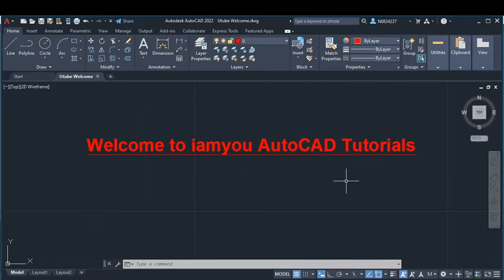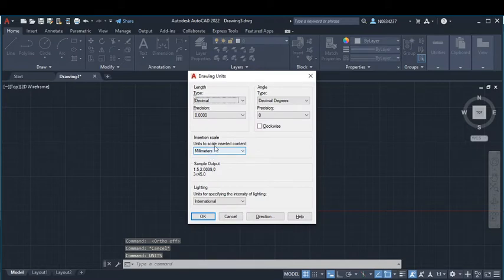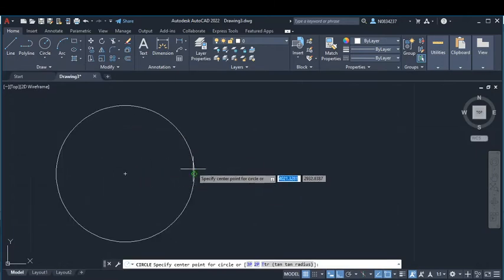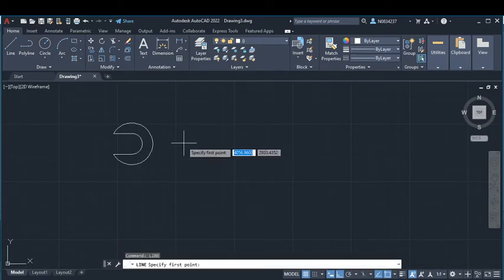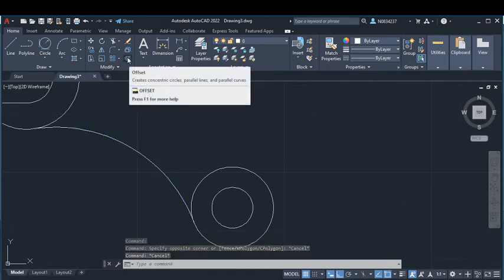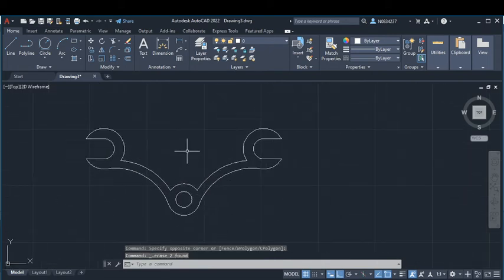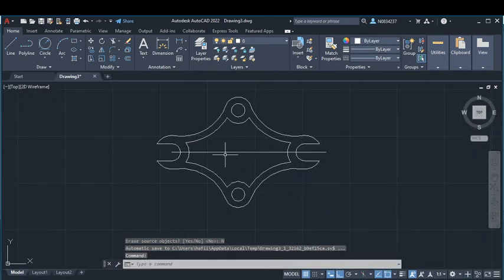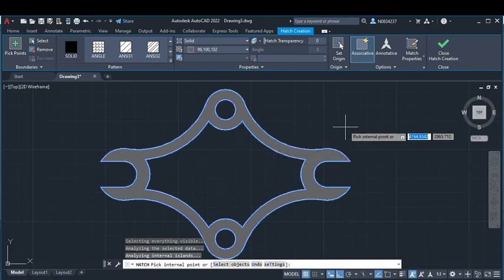Basic AutoCAD Tutorial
Basic AutoCAD tutorial for setting up the interface features and exploring the design tools.